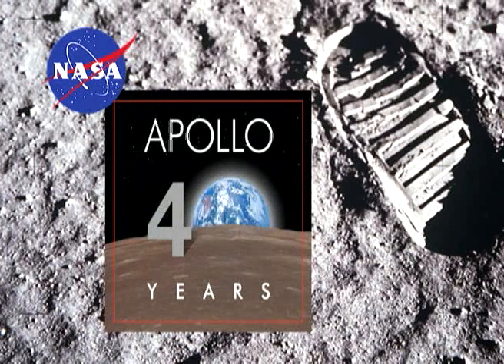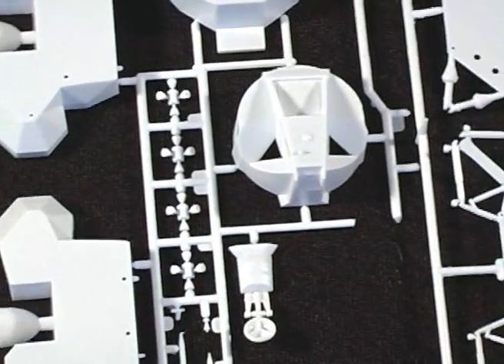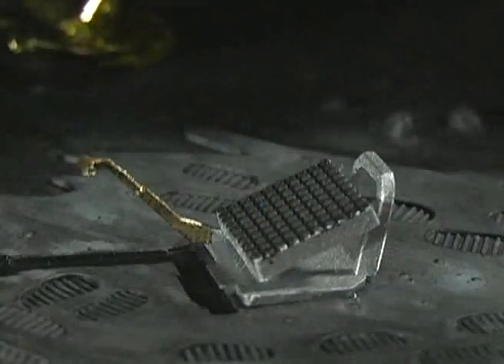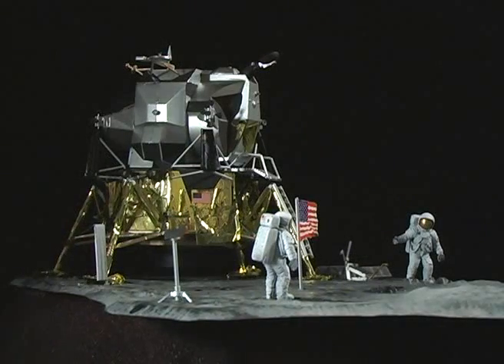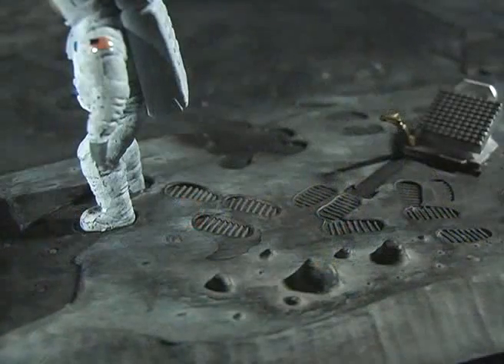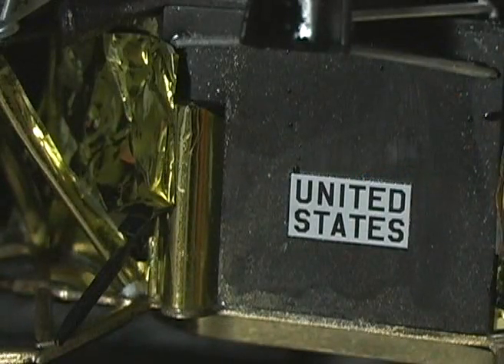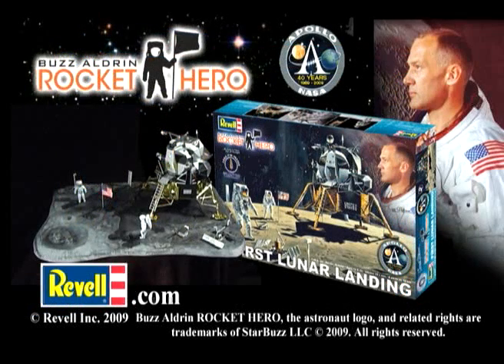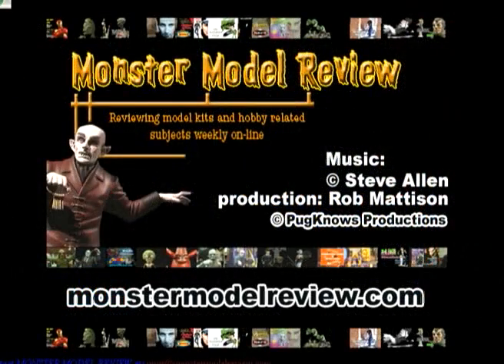Monster Model Review #91 The First Lunar Landing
This week on Monster Model Review in honor of the 40th anniversary of the Apollo 11 Moon landing we  have The First Lunar Landing plastic model kit from Revell.
Comments, suggestions, and contest information check us out at our web
Rob

production:
Rob Mattison